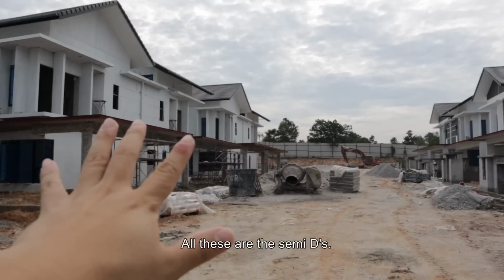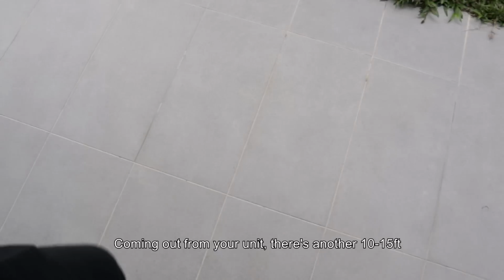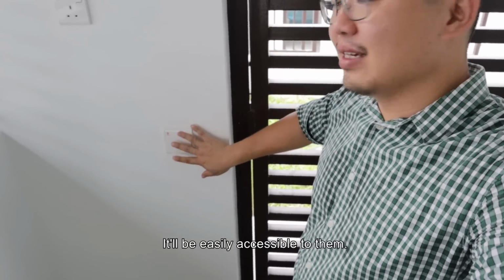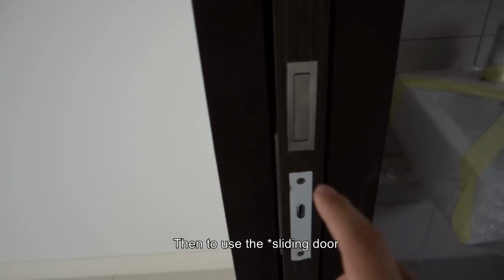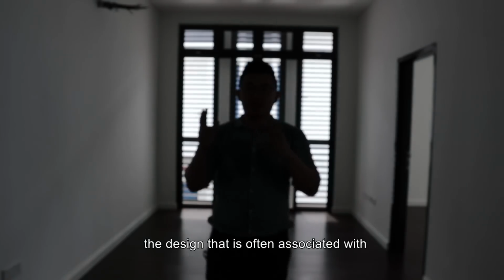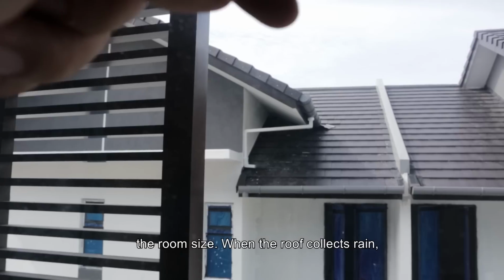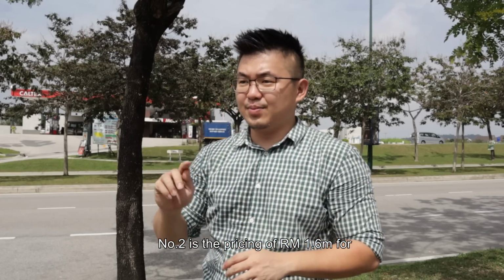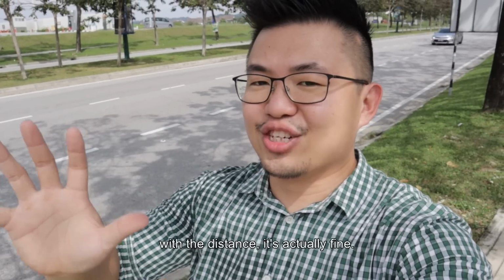PROPERTY REVIEW #065 | SEMANEA HILLS, CITY OF ELMINA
Shout-out to Thean Song and team for showing me around their well received project in City of Elmina.

With similar DNA across the entire township, I like the details such as slopes from the entrance to the ground floor bedroom, width of corridors, ground floor washroom and staircase, and the minimal floor level difference. These are just thoughtful features for the end user of the house.

However, with such practical product at attractive price, the main challenge for the product is still the distance away from the city. They have introduced new highways but it's still something that potential buyers will need to understand before getting a house here.